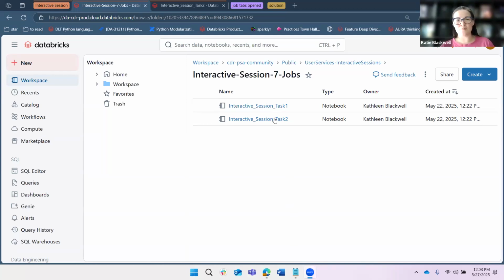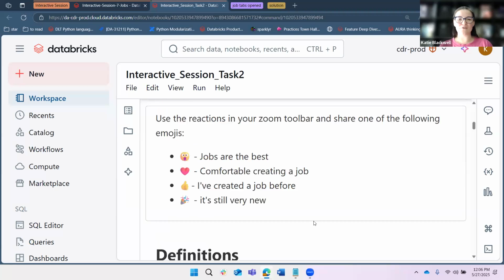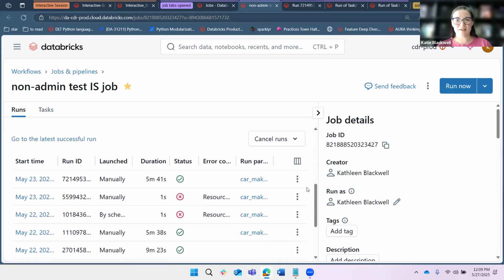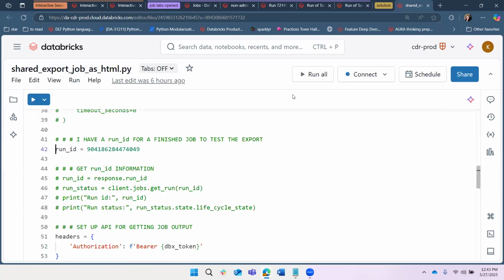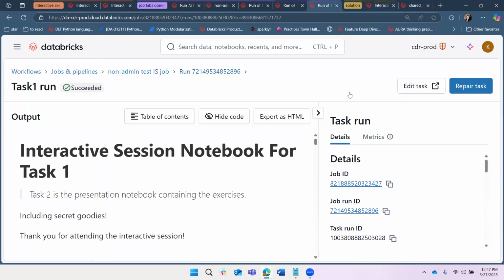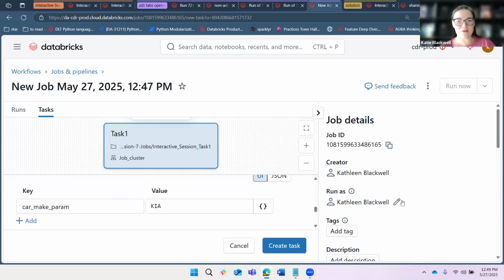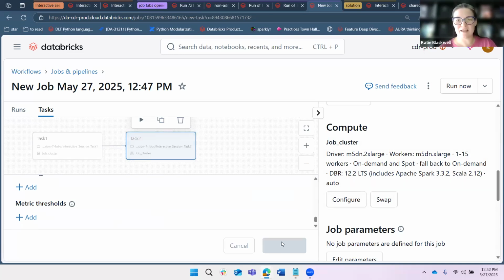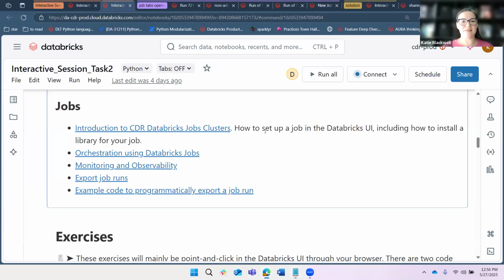Managing and Scheduling Workloads with Databricks Jobs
This session covers creating, configuring, and managing Jobs in Databricks (DBX) to automate your data workflows.